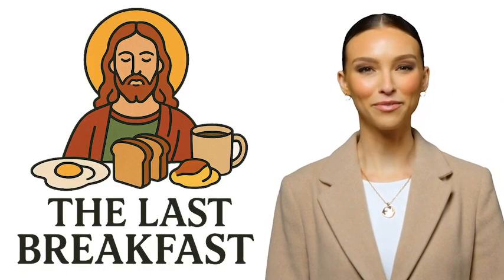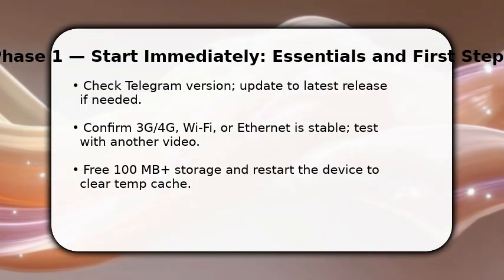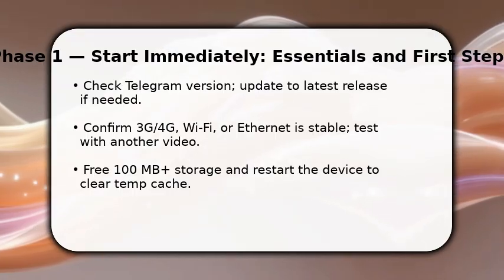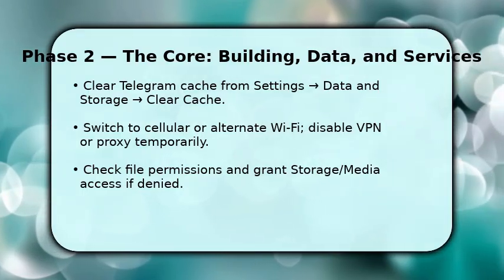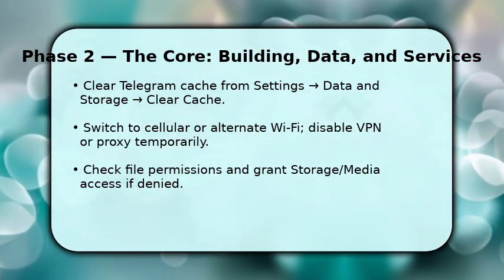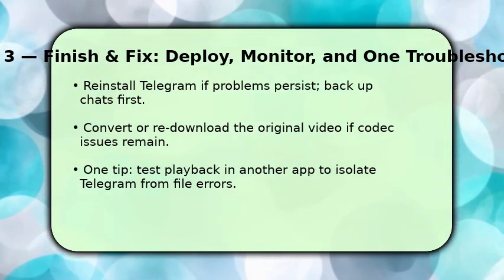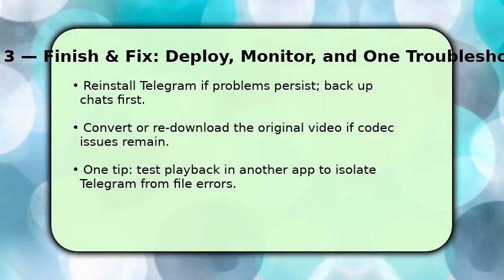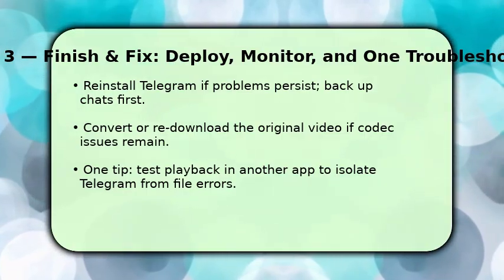How to Fix Telegram Video Not Playing (only Way)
How to Fix Telegram Video Not Playing (only Way) | 🔒 Surfshark VPN Deal — Stay private and secure. $1.99/mo + 3 Months Free ▸

Struggling to get your Telegram video playback? This guide provides a step-bythy solution for those facing issues with their videos not playing on the platform. Discover troubleshooting tips and fixes that could resolve common problems, ensuring smooth video streaming directly from your chat.

Telegram, video doesn't play, fix Telegram video issue, Troubleshoot Video Playback in Telegram, Streaming issues on Telegram, Resolve non-playable videos in Telegram, How to fix playing problems with Telegram Videos, Improve telegram video experience, Telegram playback troubleshooting guide